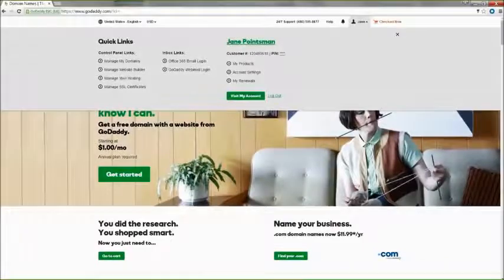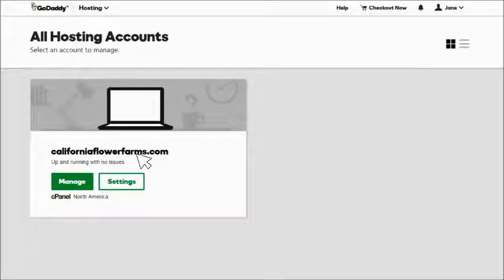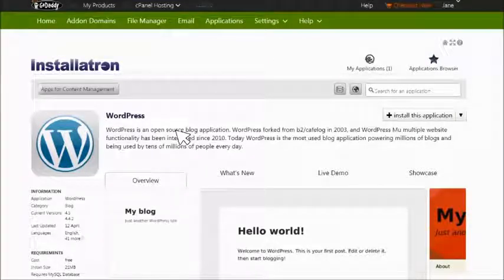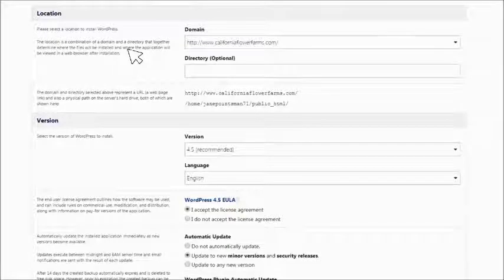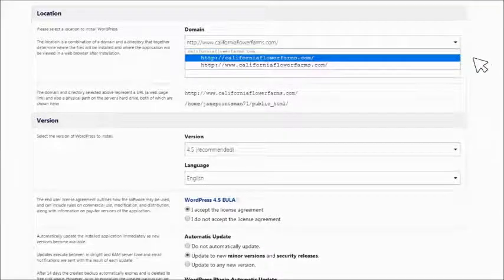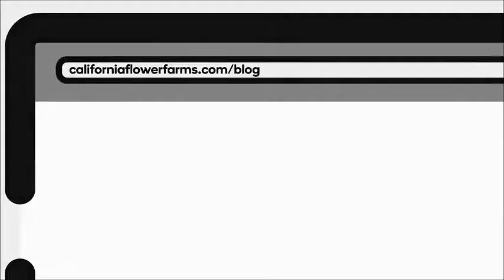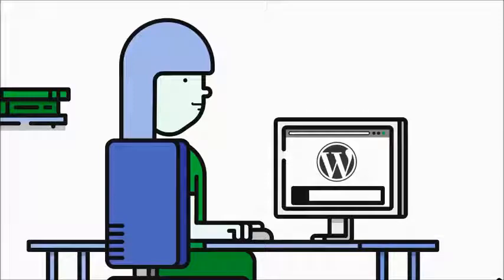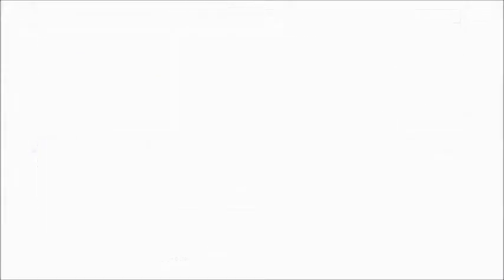How to install wordpress using cPanel with GoDaddy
Skype: marier832